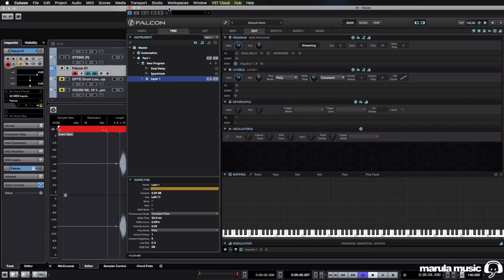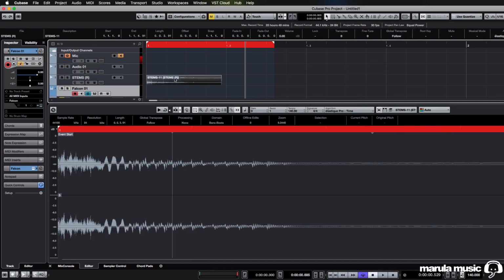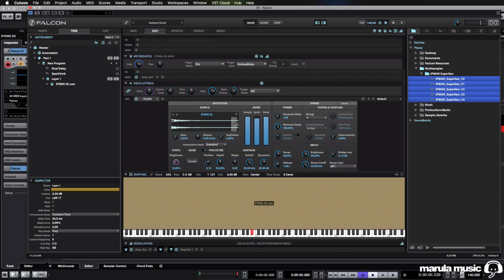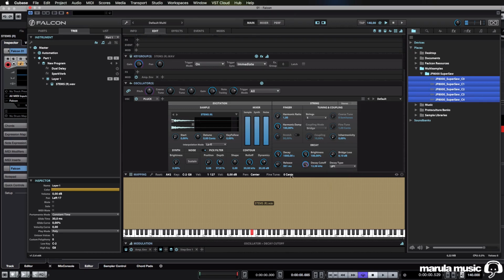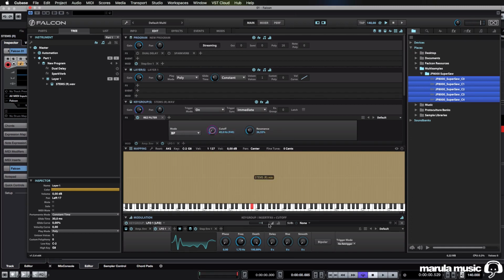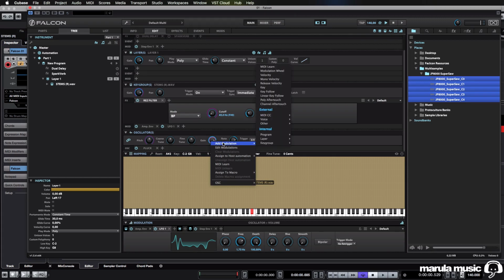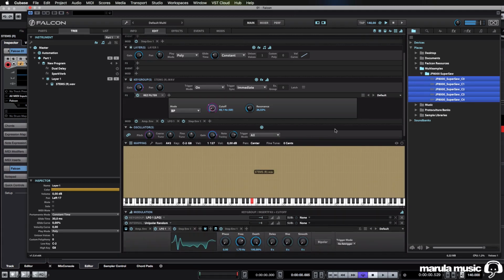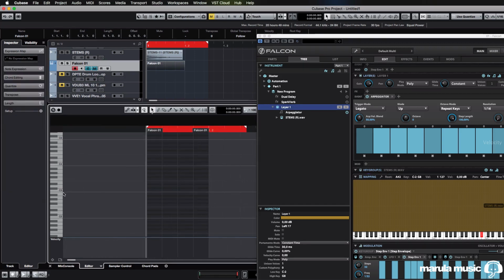Gritty psytrance leads in UVI Falcon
Experimenting with Falcon's pluck oscillator and a my own voice, I quickly create a gritty FM sounding arpeggiated lead sound. Check it out.